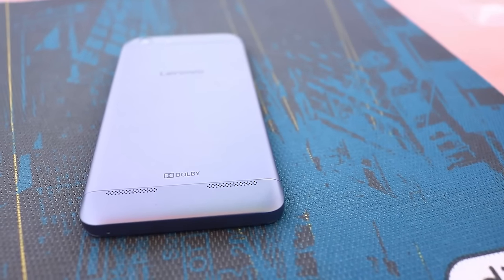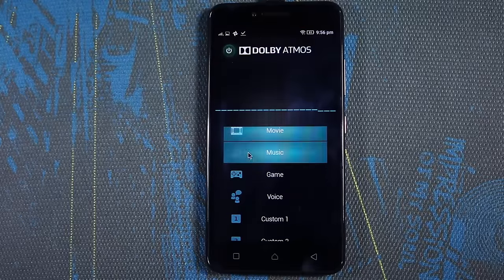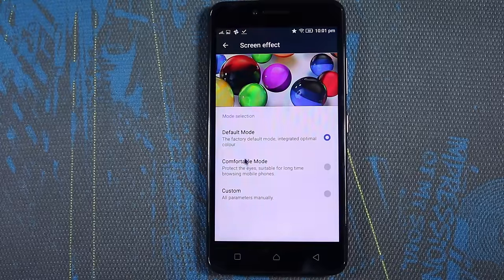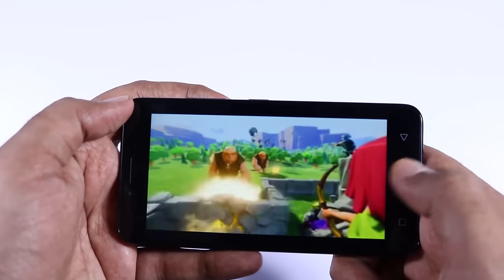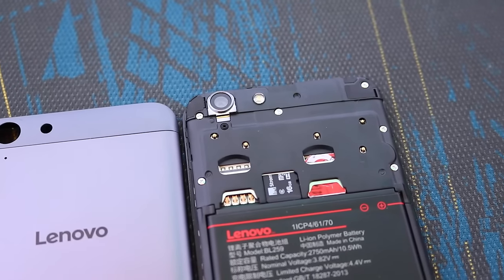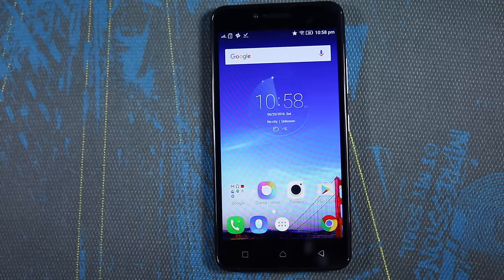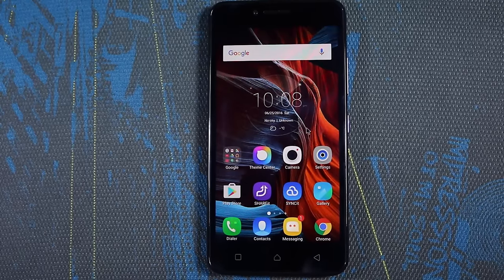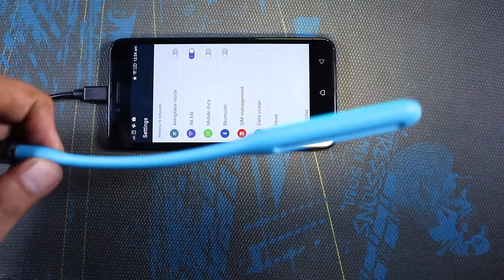20 Awesome Features of Lenovo Vibe K5 , What can you do with your Vibe K5 (Lenovo VIBE K5 Plus)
20 Awesome Features of Lenovo Vibe K5, What can you do with your Vibe K5 (Lenovo VIBE K5 Plus)

Outro video made by officialmotions